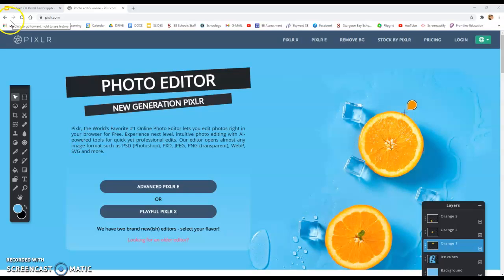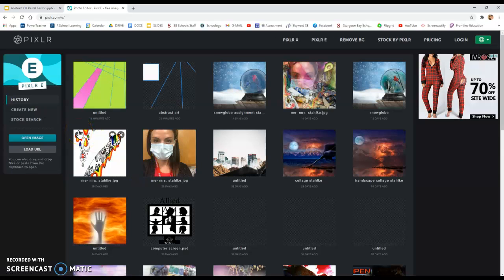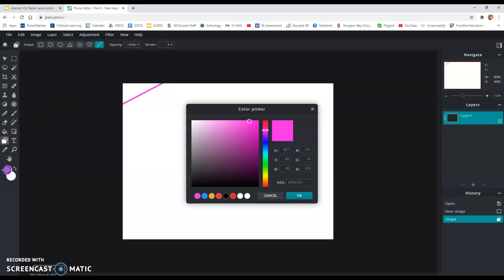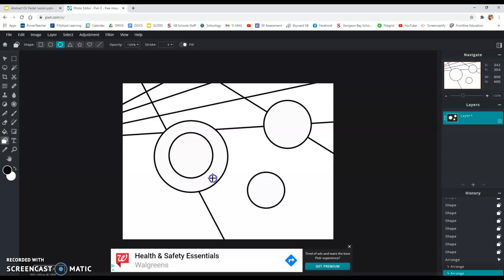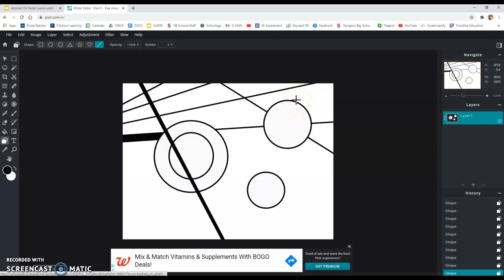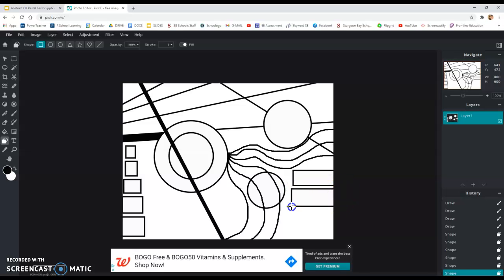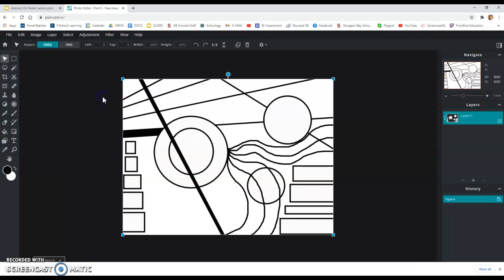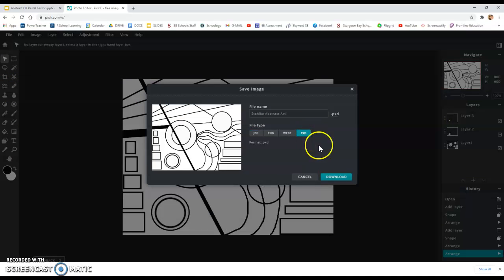Pixlr.com Abstract Art Assignment